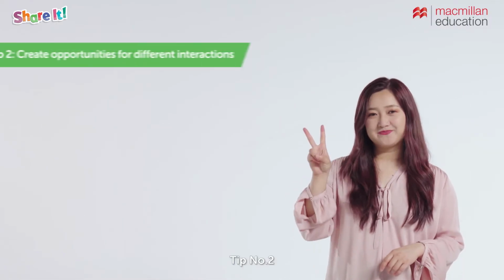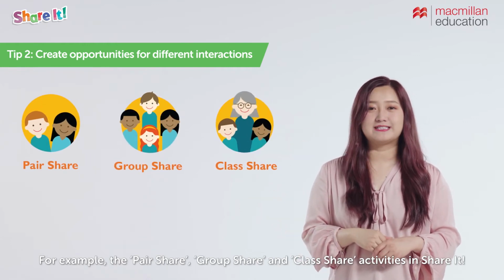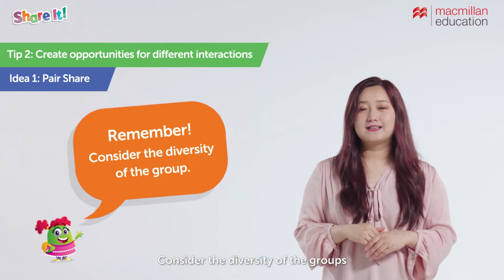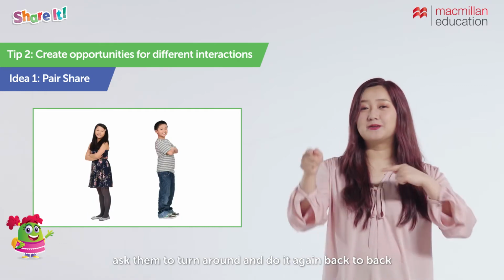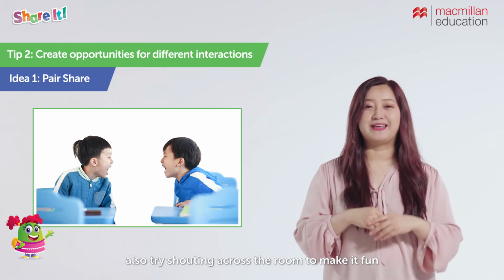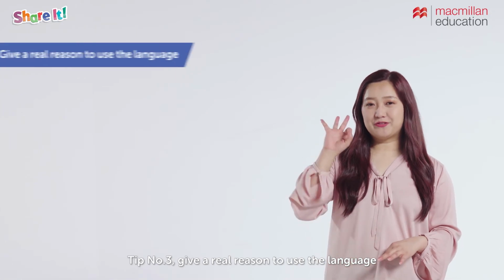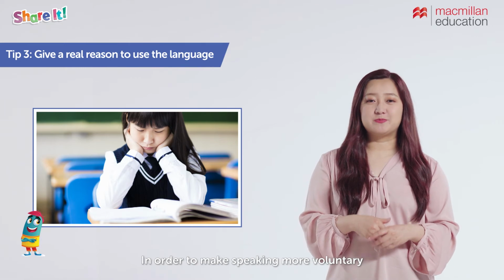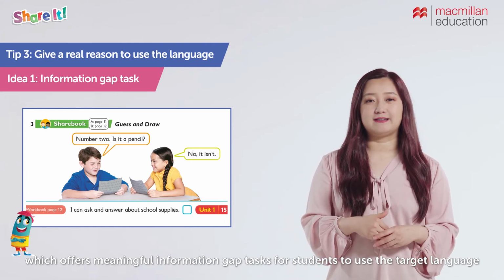'How do I...' series ft. Share It! - How do I get young learners speaking?